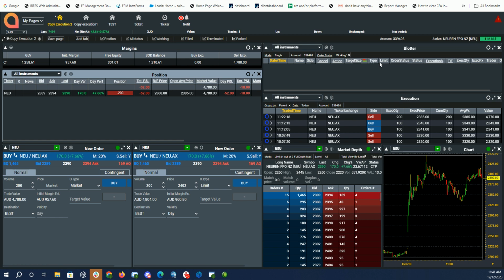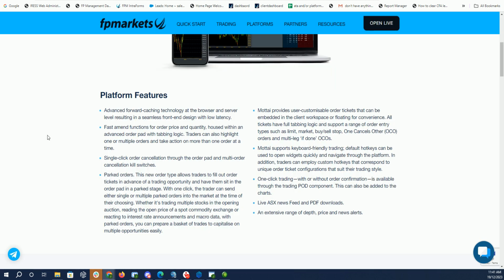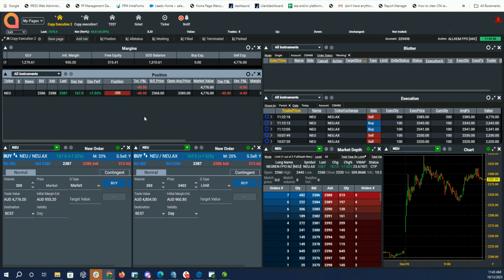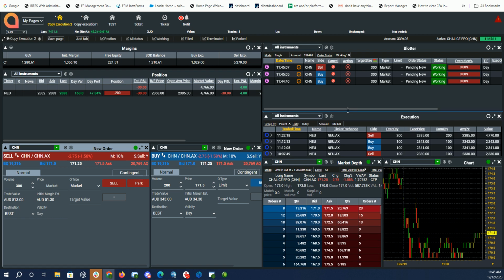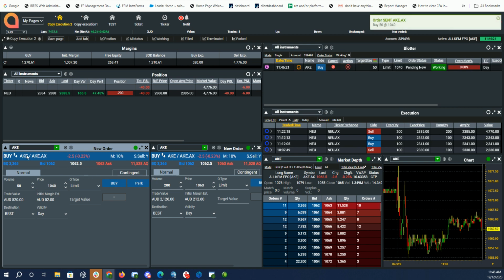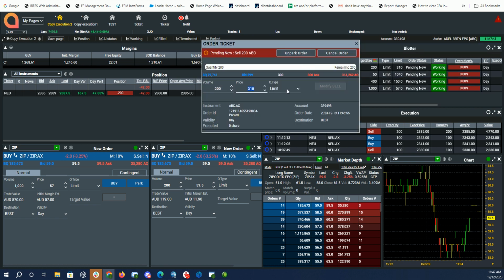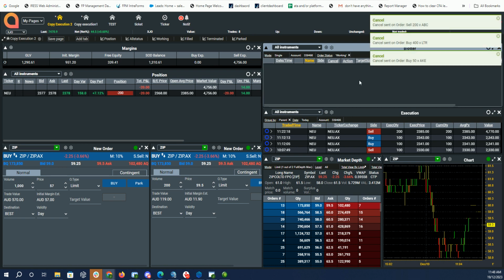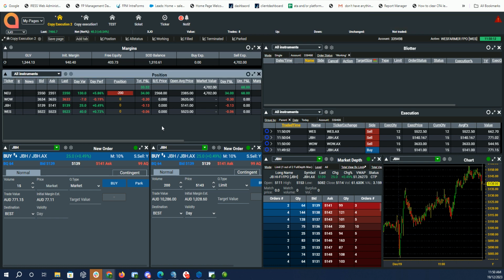FP Markets Mottai Platform: New Parked Order Type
Mottai is a new ASX trading platform FP Markets are offering to retail and wholesale clients in Australia. We give a visual run-through in a live environment of the following selling point from the FP Markets website.

Parked orders. This new order type allows traders to fill out order tickets in advance of a trading opportunity and have them sit in the order pad in a parked stage. With one click, the trader can send either single or multiple parked orders into the market at the time of their choosing. Whether it's trading multiple stocks in the opening auction, reading the open price of a spot commodity exchange or reacting to interest rate announcements and macro data, with parked orders, you can prepare a basket of trades to capitalize on multiple opportunities easily.

Trading derivatives involves high risk.